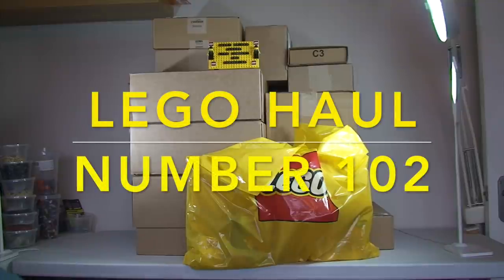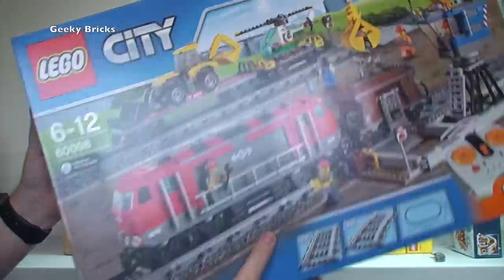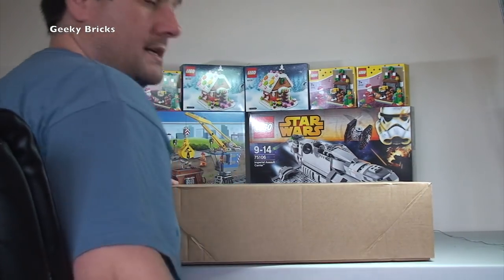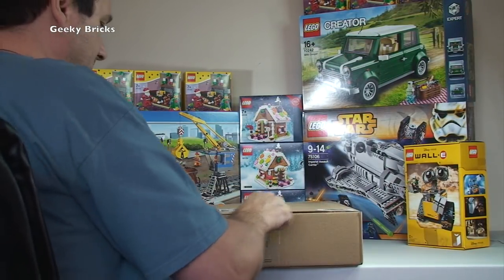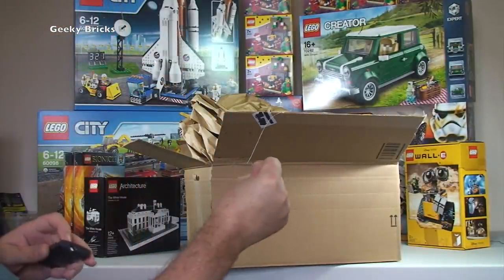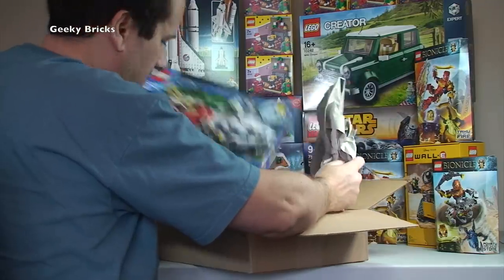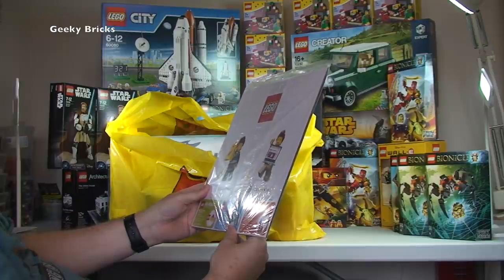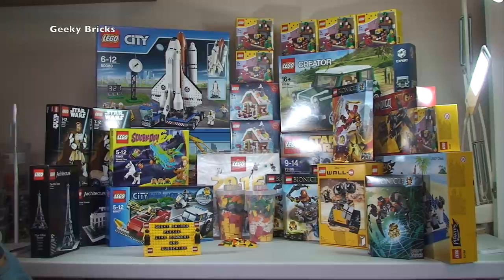LEGO Haul Number 102 - and its another big one ;)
LEGO Haul 102 - and its another big one - Lego Haul !  :)

Many Thanks

Geeky Bricks